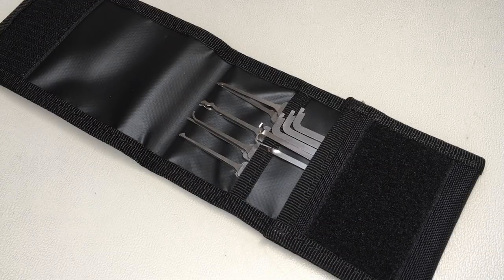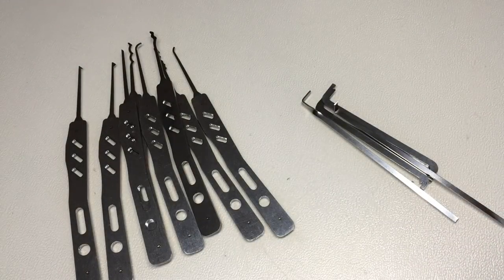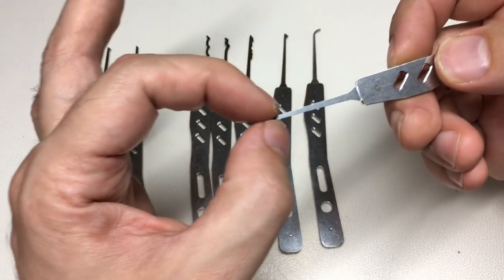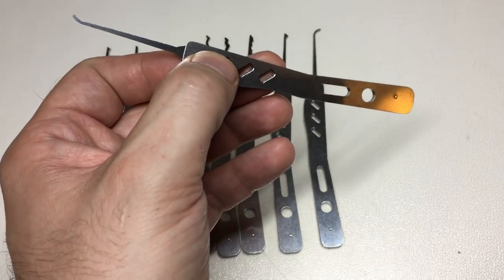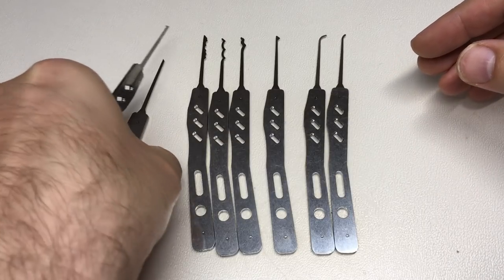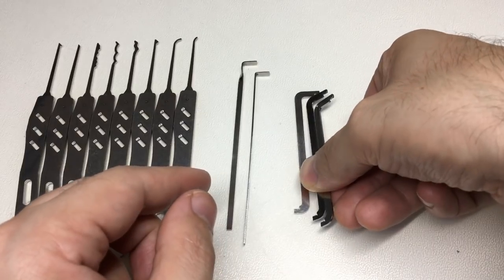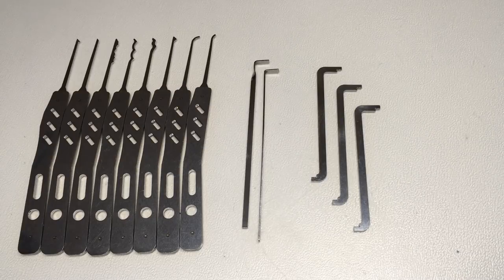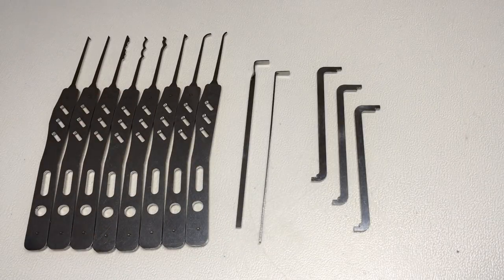(476) Law Lock Tools CTR Lock Pick Set Review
This is a great kit with some larger handles that provide a viable alternative to other kits :-) check out the